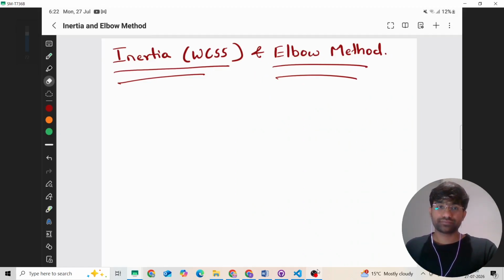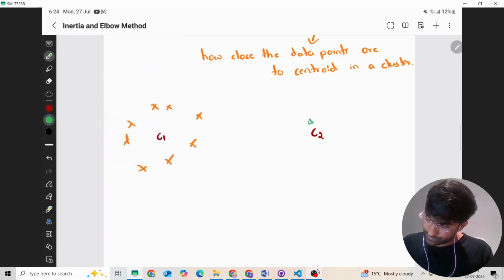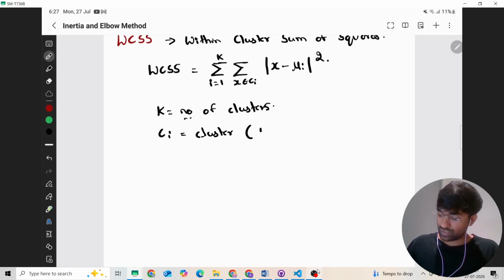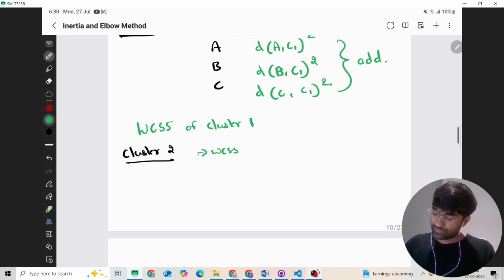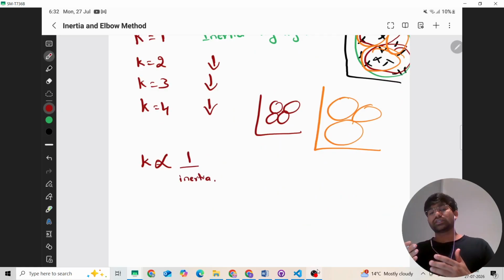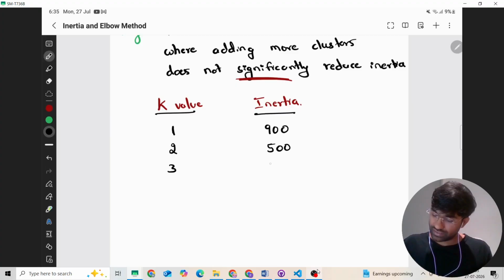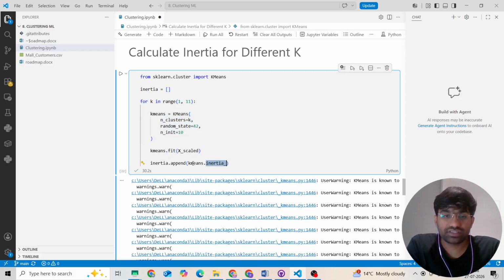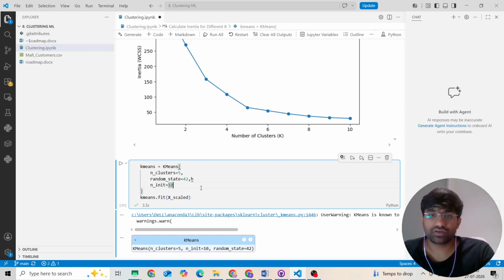Inertia (WCSS) & Elbow Method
In this video, you'll learn how to determine the optimal number of clusters (K) in the K-Means Clustering algorithm using Inertia (Within-Cluster Sum of Squares - WCSS) and the Elbow Method.

Choosing the right value of K is one of the most important steps in K-Means Clustering. In this video, we'll build a strong conceptual understanding of what Inertia (WCSS) represents, why it decreases as the number of clusters increases, and how the Elbow Method helps identify the optimal number of clusters. Through intuitive explanations and mathematical concepts, you'll understand why selecting the correct value of K leads to better clustering results.

Topics Covered

* Why Choosing the Right K is Important
* What is Inertia (WCSS)?
* Mathematical Formula of WCSS
* How WCSS is Calculated
* Relationship Between K and WCSS
* What is the Elbow Method?
* How to Interpret the Elbow Curve
* Advantages of the Elbow Method
* Limitations of the Elbow Method
* Real-World Applications

This video is part of the Complete Clustering Algorithms Playlist, where you'll also learn Distance Metrics, K-Means Clustering, Silhouette Score, Hierarchical Clustering, DBSCAN, Gaussian Mixture Models (GMM), clustering evaluation metrics, and a complete Customer Segmentation project.